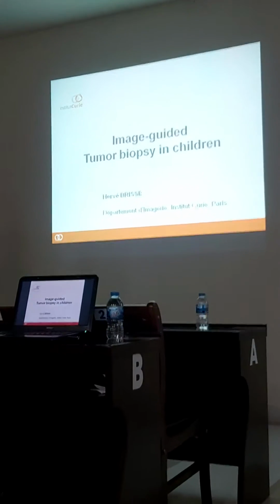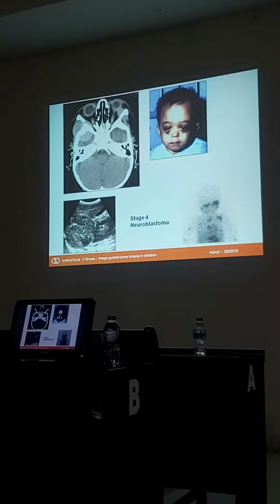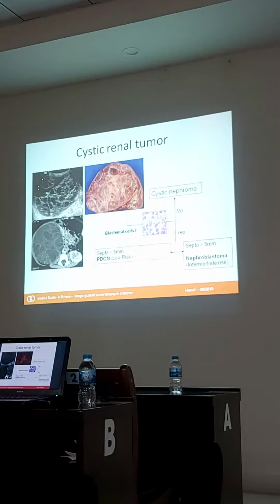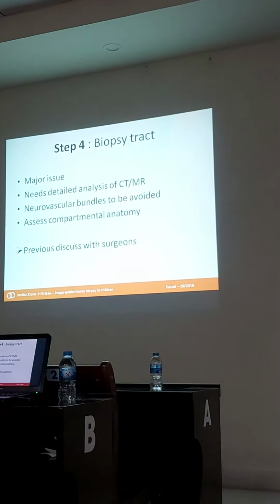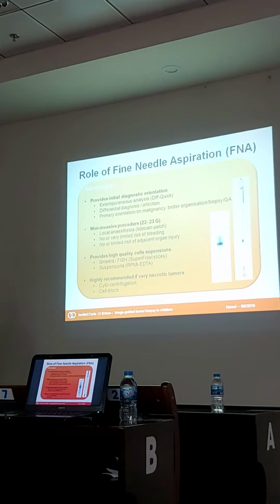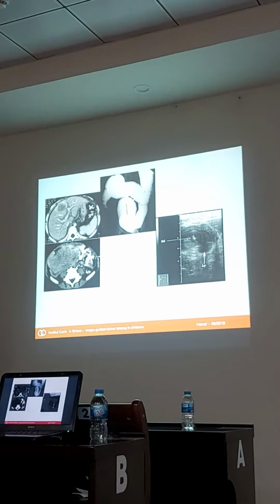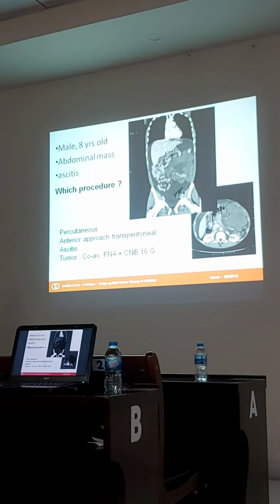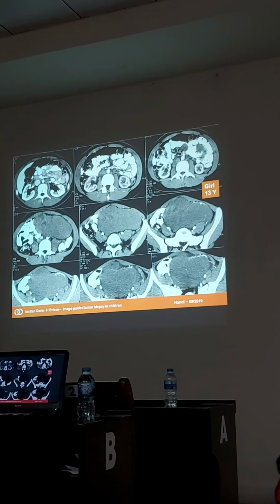Image- guide Tumor biopsy in CHILDREN Dr Herve'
Hội thảo u đặc viện nhi trung ương 3-6/9/2019